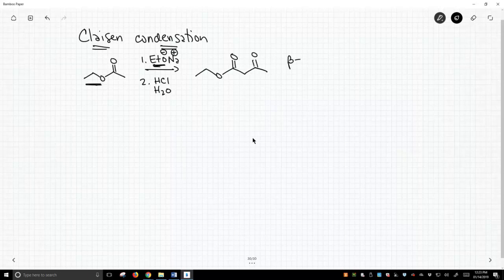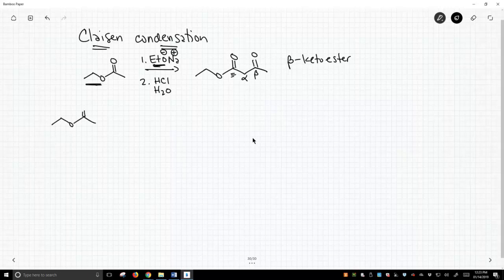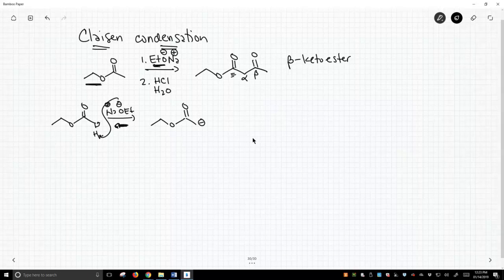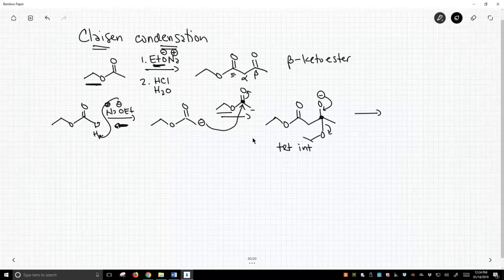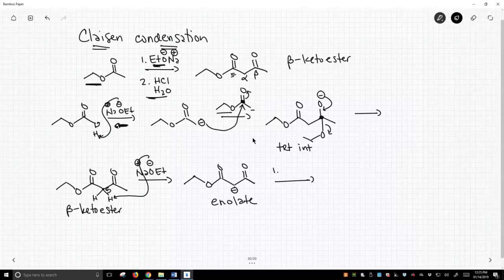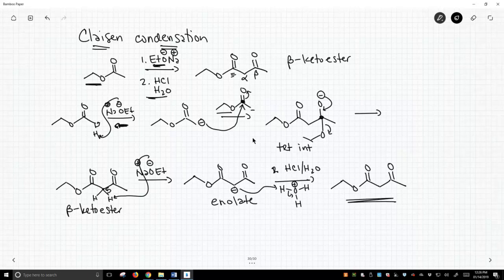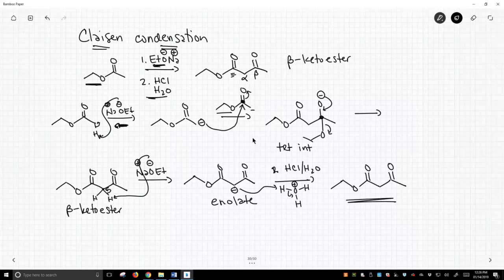Claisen condensation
The Claisen condensation is a reaction that forms beta-keto esters as a product.  The Claisen condensation starts with reaction of an ester with an alkoxide base.  The enolate is formed in low concentration and in the presence of unreacted ester starting material.  The nucleophilic enolate attacks electrophilic neutral ester to give a tetrahedral intermediate.  The OR group of the attacked ester is ejected to form a beta-keto ester.  Under the basic conditions, the beta-ketoester is deprotonated.  The reaction is not complete until acid is added at the end of the process to protonate the intermediate to re-form the beta-ketoester.